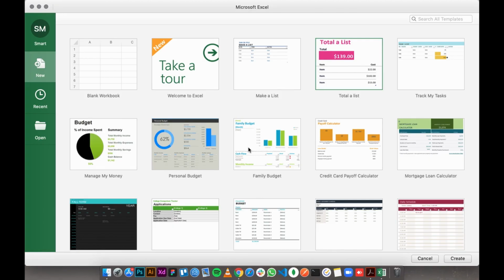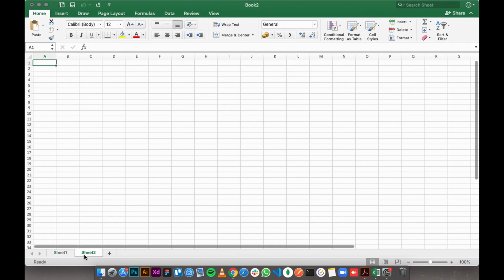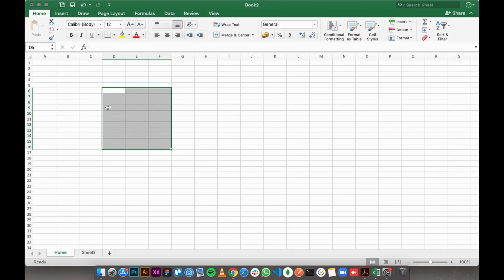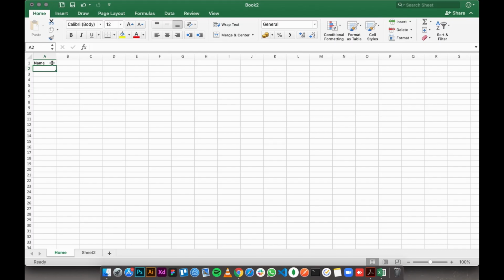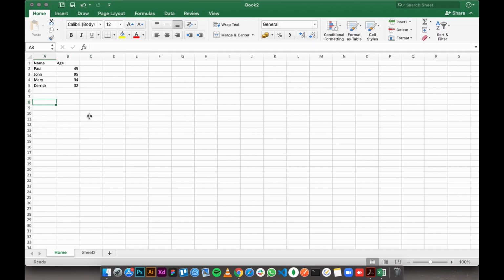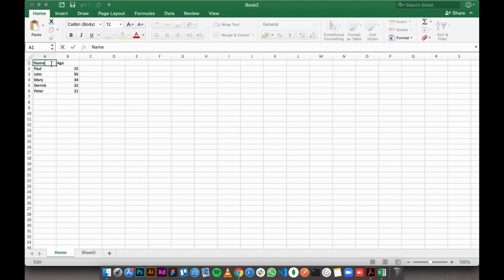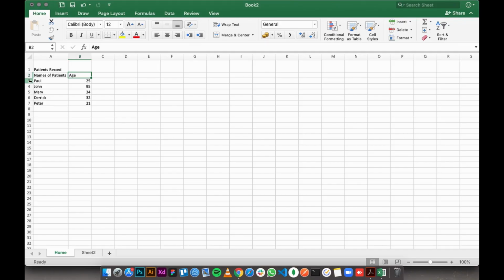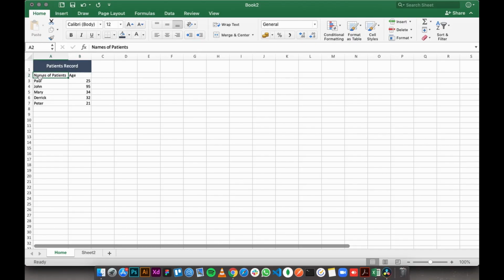Working with Microsoft Excel — Lesson I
Part 1 of the Mastering Microsoft Excel & PowerPoint as a Healthcare Professional Course on Thummim NG (thummimng.com)

Instructor: Kubiat Morgan